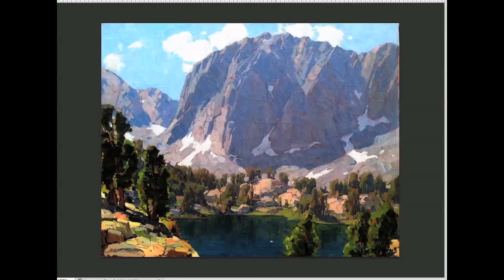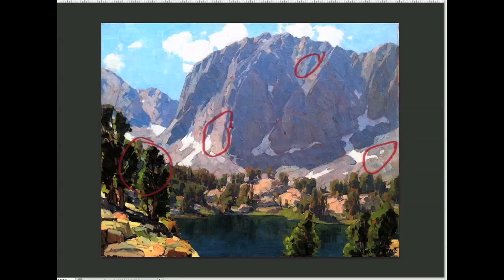Accentuating Values and Shapes in Your Landscape Painting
As artists we need to see things differently. We have to think of objects as being 3-dimensional and that they have a definite light side and dark side. Photographs don’t always show this in a landscape, trees and mountains can look flat, or a panoramic view can lack depth.